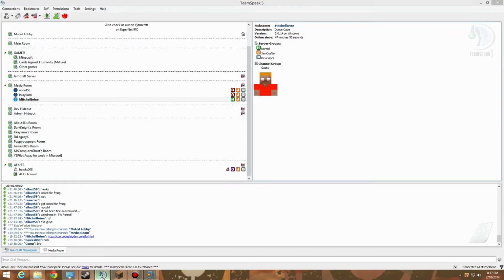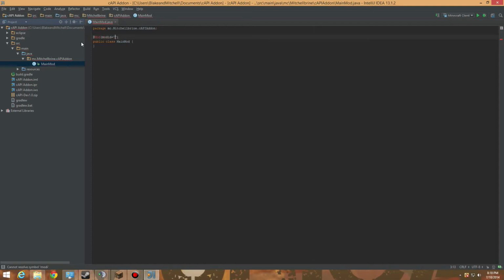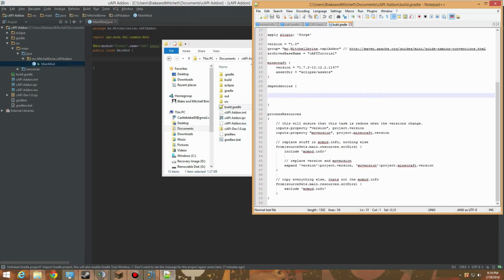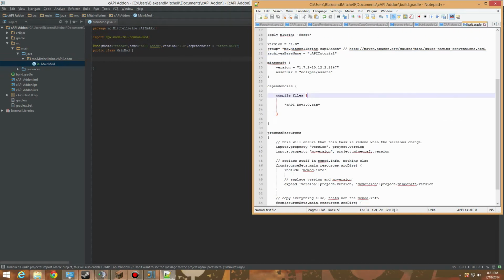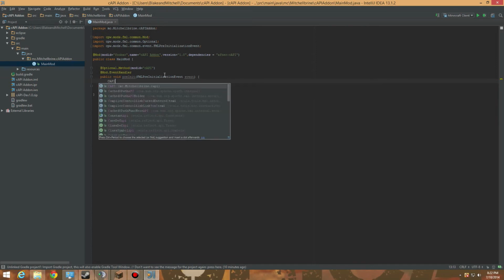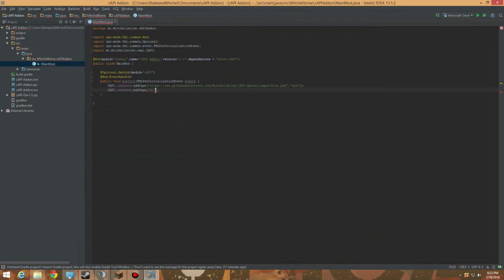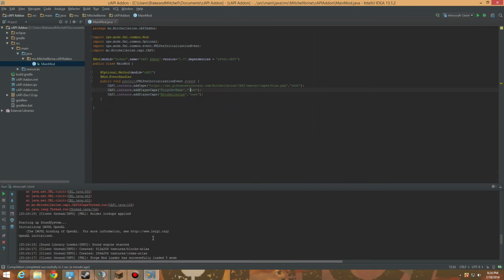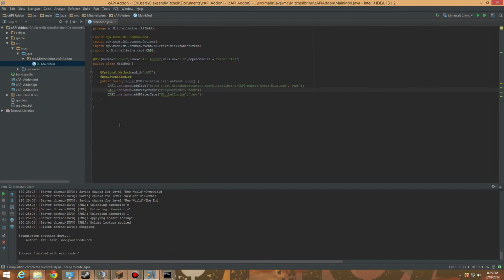cAPI Tutorial #1: How to Make a Cape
Ratings are Appreciated! (You can have cAPI as a soft dependency!)

In this video, I show you how to create a cape using cAPI and make a player have that cape!